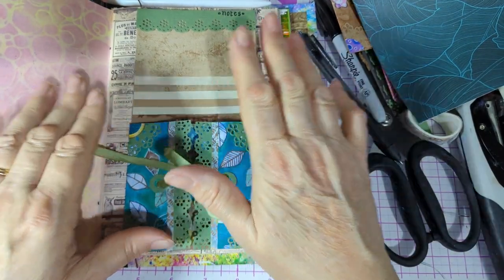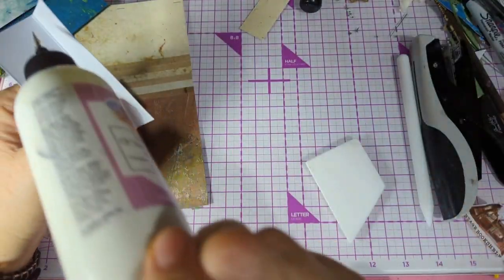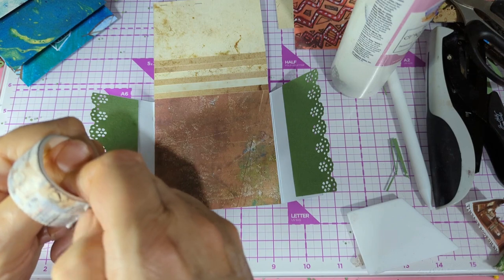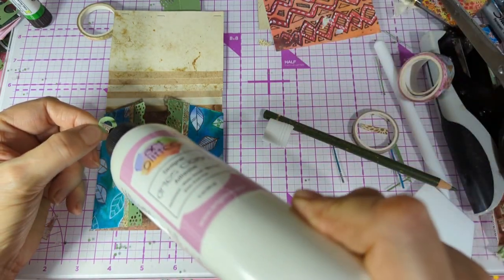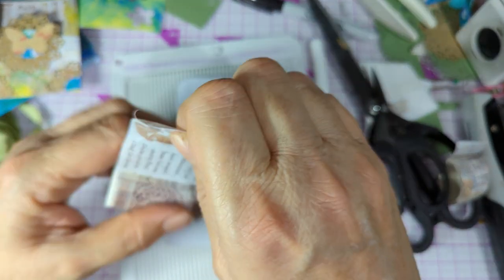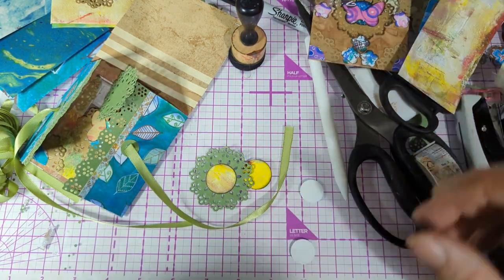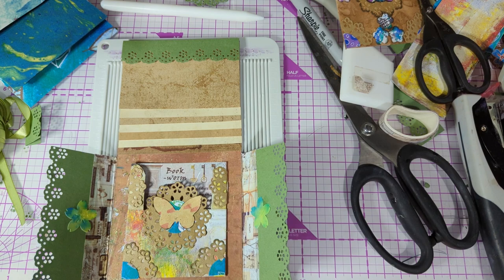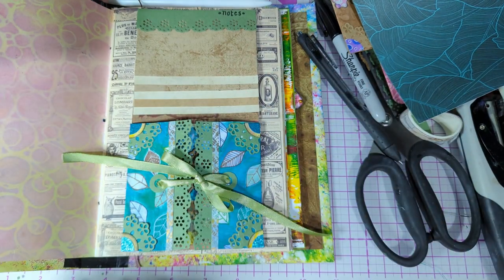The World's Most Awesome Interactive BellyBand for your junk Journal.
INTERACTIVE BELLYBAND

Here is an idea which you can mass-make! Great for any journal. You could change the sizing and add other features instead!

I like the idea of this being "the world's most awesome BELLYBAND" as I think it currently is. It is best for keeping larger (but slim) ephemera behind it.

My main base is 8 x 4 inches
waterfall booklet has 1/4 inch between each size starting at 4 inch and ending up at 2 1/2 inches

gatefold feature
You can leave a gap between or not - as you wish. I left an inch gap between to fit in the lacy paper punch-out that I made. I also used some to make the pretty top at the waterfall notebook. All were cut at 1 1/2 inches x 4 approx. I used 3mm and wider washi tape

The pocket base idea is from Septeria 18 (channel). There are many variations you can do on this

I used a mini doily die-cut for decoration.
You could also make flowers instead

You could cut 4 petalled flowers into quarters instead. I will definitely try that idea!

UK ONLY SWAP GROUP

I am on (Only for UK residents )

PAPER CUTTERS

SCOREBOARD

I also have a purple one, but in my opinion – I think it isn’t suitable for beginners. I will mention this when I use it.

BONE FOLDERS

CORNER ROUNDERS

I have a few for decorating corners, too. These include WRMK ones. Have the ½ & ¼ inch ones. But also stub, deco, scallop & ?